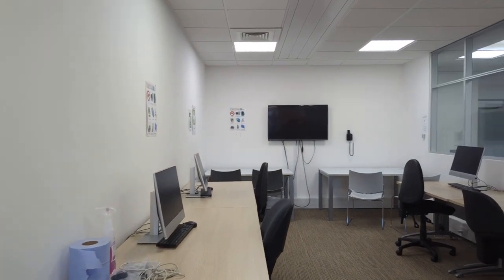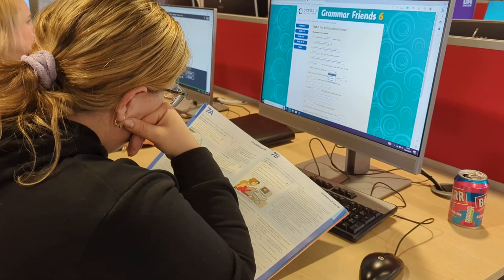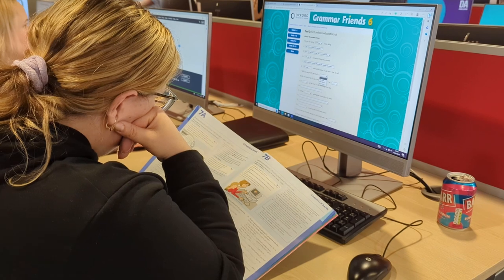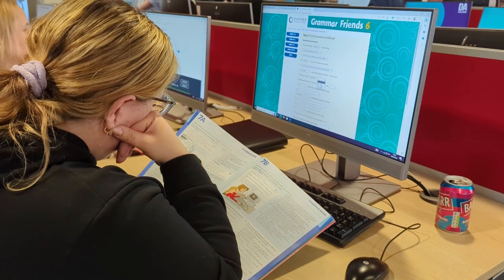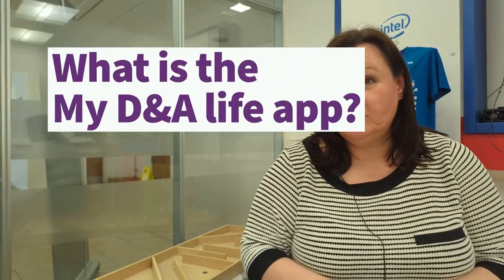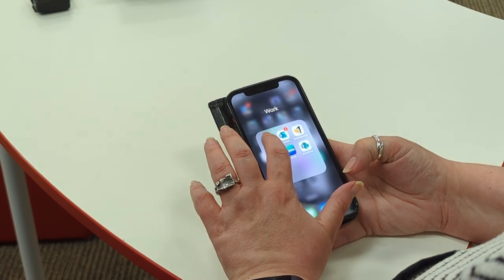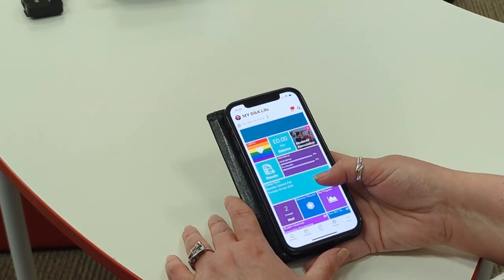Meet our Learning and Digital Resources Team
Meet the team who will assist you in accessing all of our learning and digital resources at Dundee and Angus College. Find out more about just some of the resources we have to help you succeed.